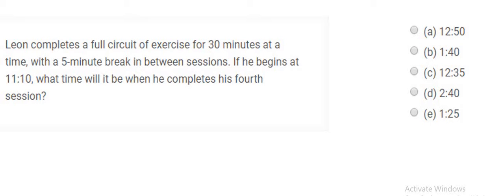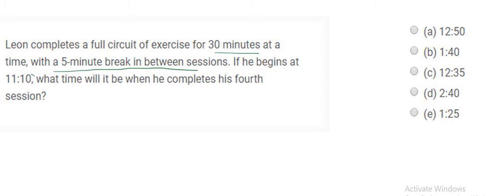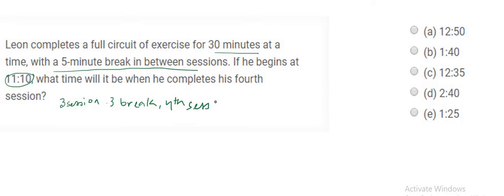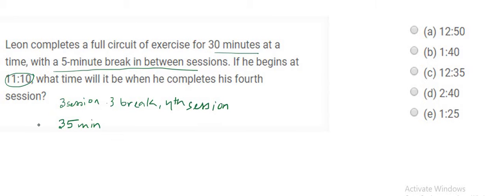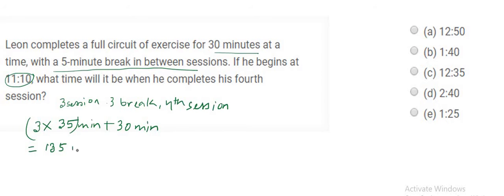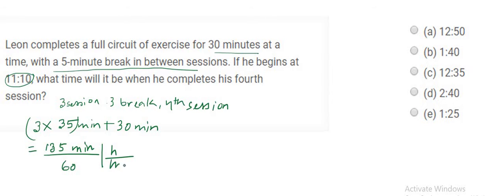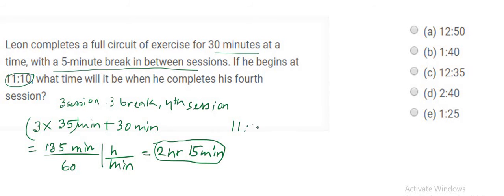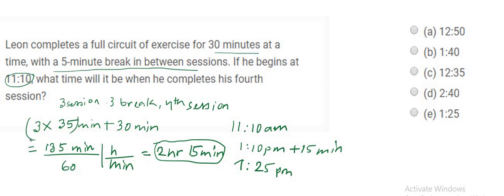GRE Math/Quant Tutorial Arithmetic 389. Leon completes a full circuit of exercise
Looking for online GRE mock test? Try this awesome online GRE Mock test resource where the interface is exactly same as the original ETS interface. Test the real exam before the real exam!